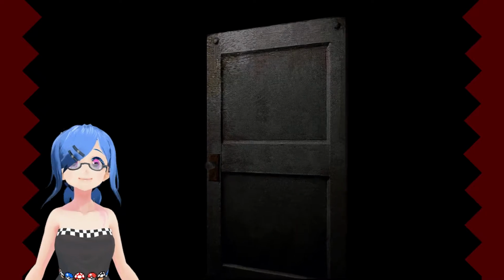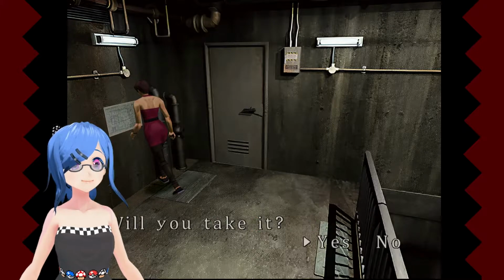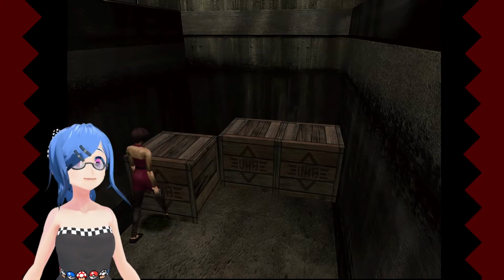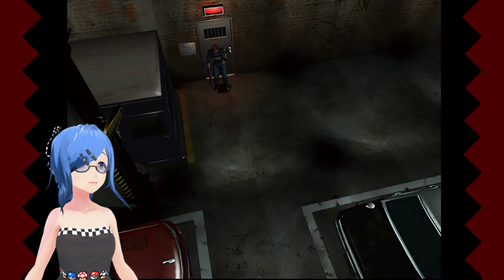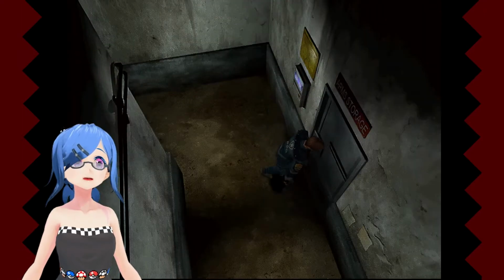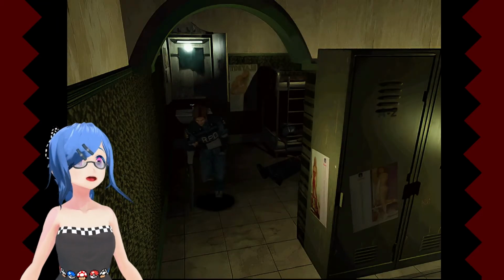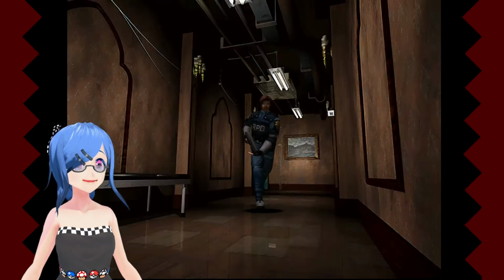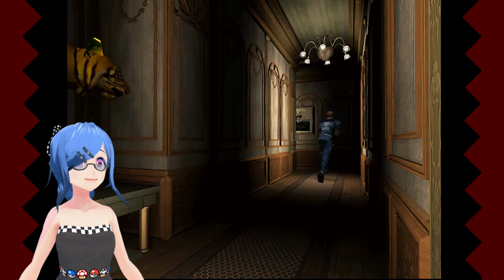THE FINAL KEY: Resident Evil 2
Episode 4 of Resident Evil 2: Side B

Adventures with April.

April is going on an adventure with her favourite games.
We head deeper into the underside of the station, unlocking the final doors and sometimes bumping into the party fun time guy!

April is still playing the shiney Resident Evil 2 HD Remaster.
to learn more!

Music for Opening and Closing: Hyper Potions - Time Trials (Sonic Mania Pre-Order Trailer Song)